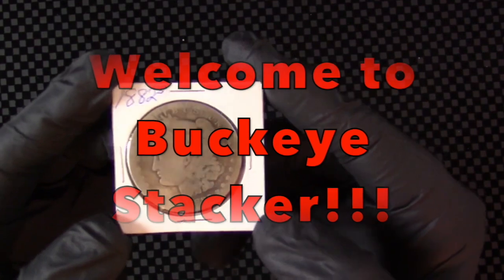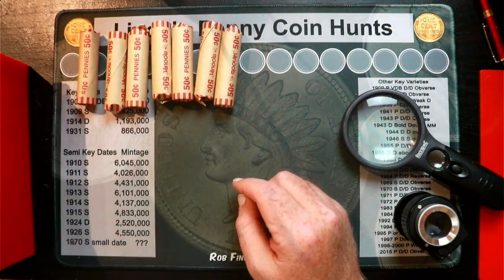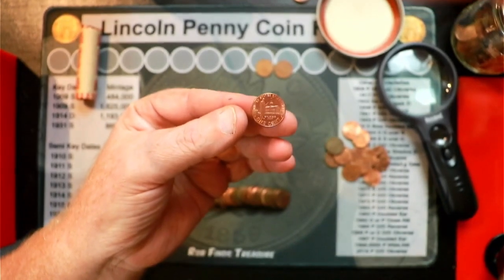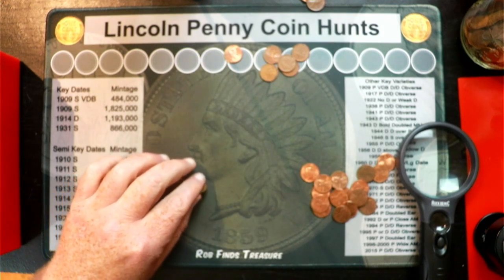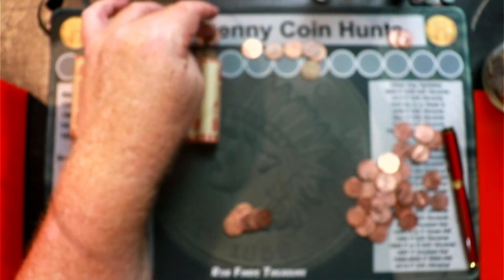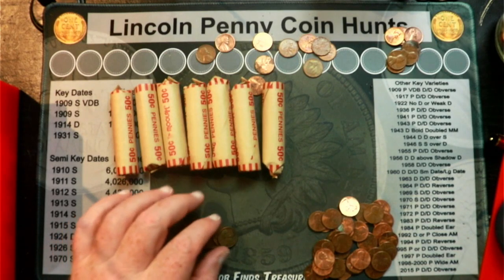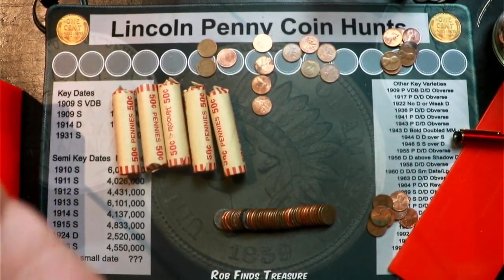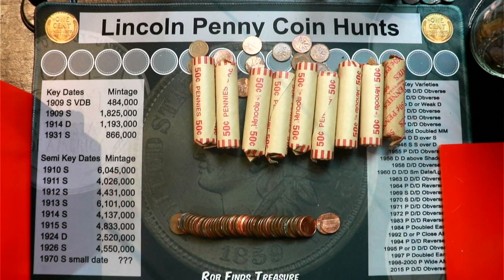Buckeye Stacker Penny Roll Hunt #2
Do I find anything cool? You'll have to watch to see!

- Canon SL2 DSLR Camera
- Shure SM7B Mic
- Rode PSA 1 Boom Stand
- Yamaha AG03 Audio Mixer
- Audio Technica ATH-M20X Headphones